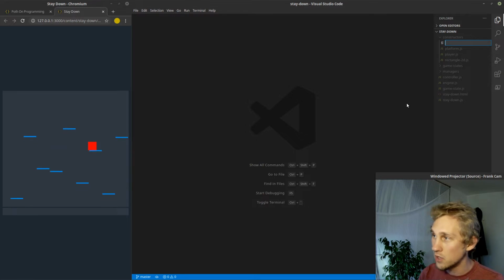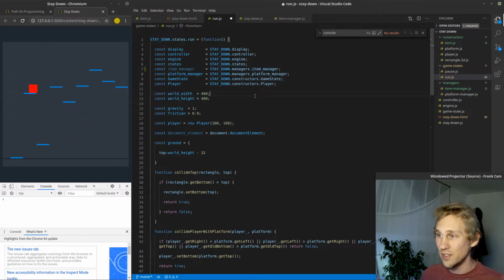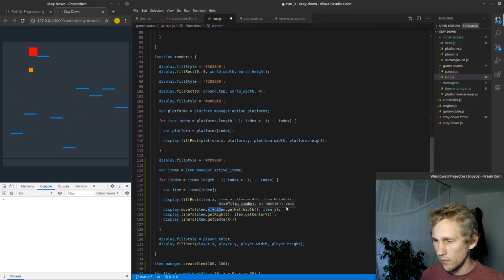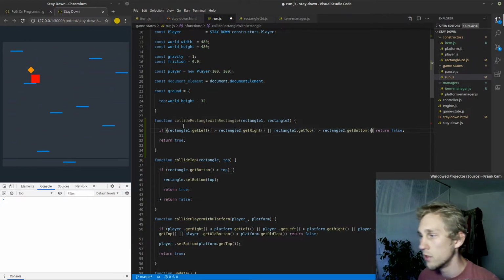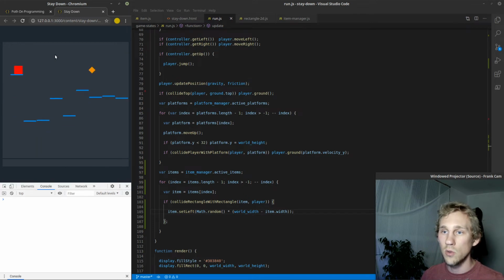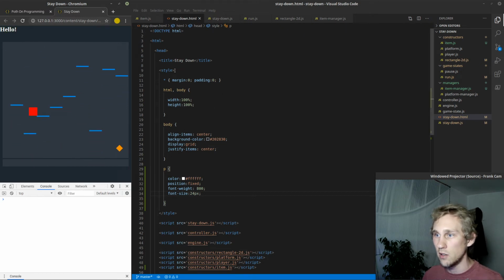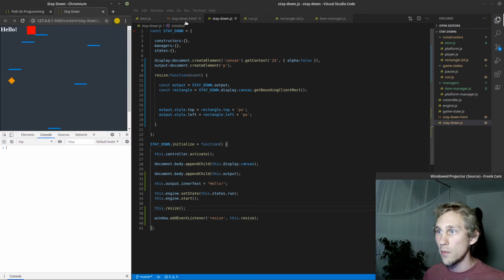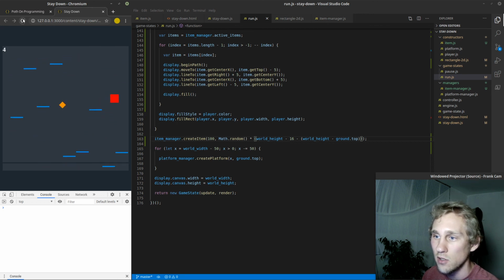Stay Down Dev Log - Part 8 - COLLECT ITEMS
In this somewhat longer than expected video I add a collectible item to the game with basic rectangle collision.

What you'll learn in this fancy tutorial:

00:01:00 - Creating the Item class
00:03:30 - Creating the item manager
00:09:00 - Drawing the item
00:16:00 - Actually finishing the drawing of the item
00:16:45 - The rectangle collision method
00:20:00 - Using the collision method
00:26:05 - The item counter element
00:28:00 - Styling the item counter element
00:37:35 - Using the item counter
00:38:00 - Fixing the random item position code

If you watch the whole thing (as long and dull as it may be) you will learn a lot of stuff. More stuff than is in the time stamps. I suggest playing the video at 1.25 x speed for maximum brain stimulation.